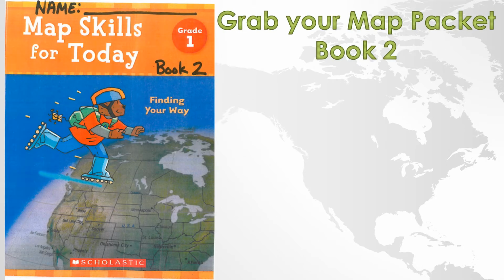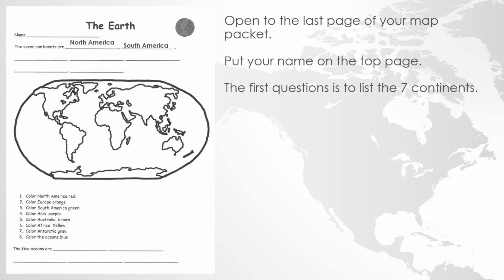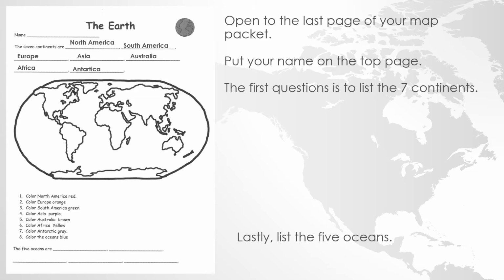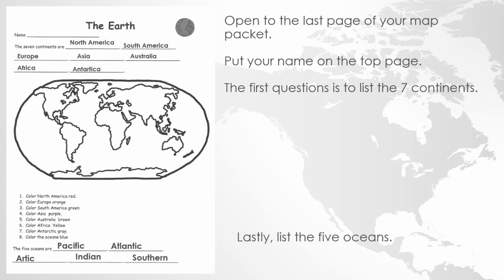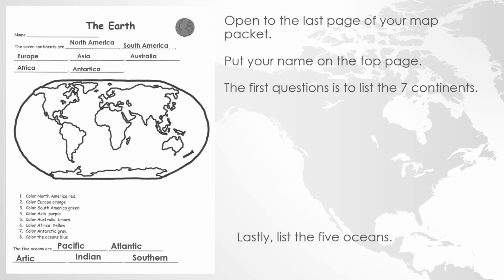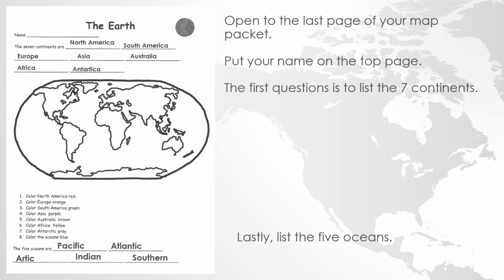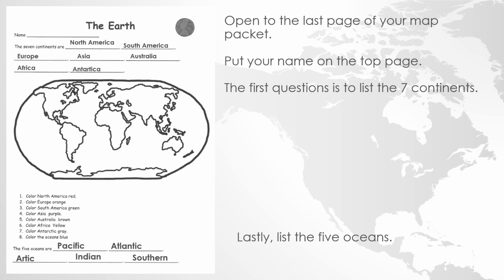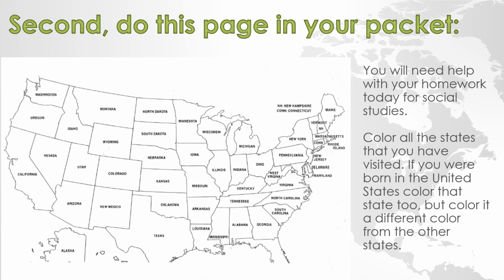Map Unit Lesson 17 with audio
First grade map lesson